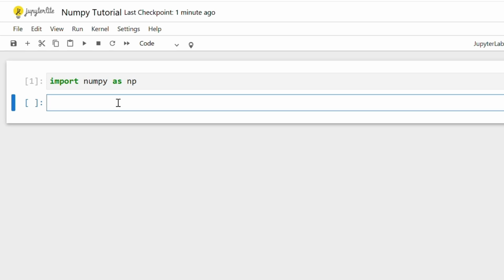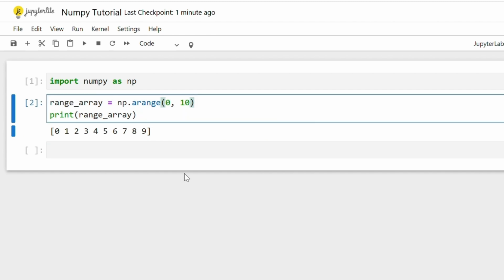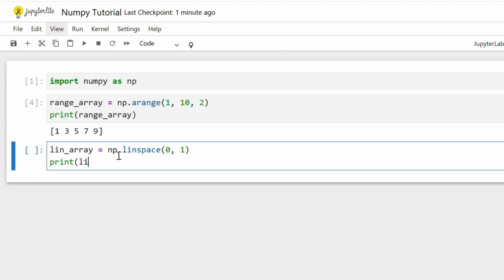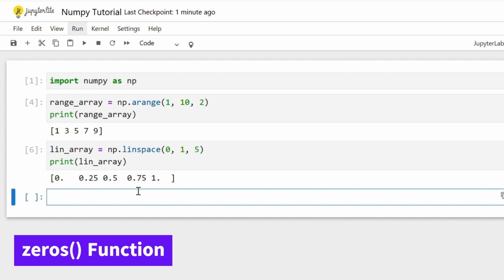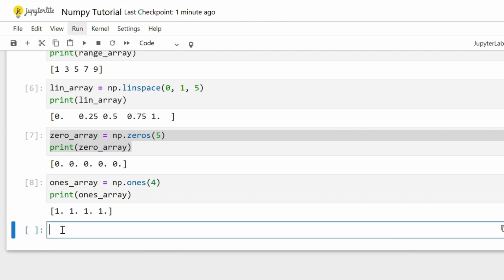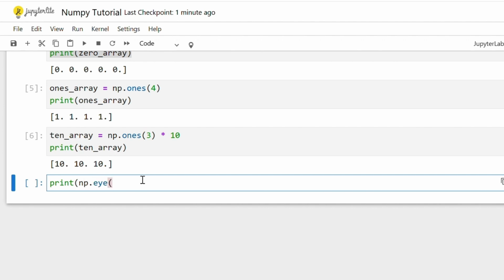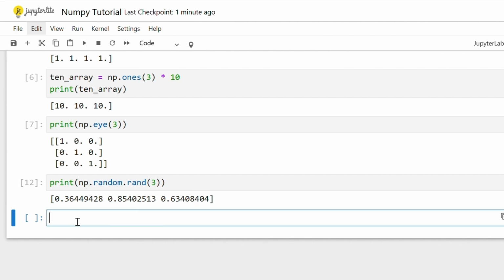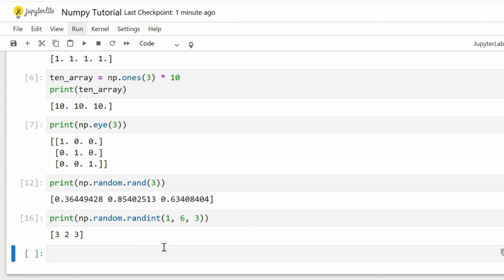NumPy arange(), linspace(), zeros(), ones() & random Explained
In this NumPy tutorial, you'll learn about arange(), linspace(), zeros(), ones(), eye(), rand(), and randint() functions to create arrays in Python. Each concept is explained step-by-step with simple, hands-on examples in Jupyter Notebook, making it perfect for beginners who want to understand NumPy array creation and operations with ease.

Timestamps:
0:14 Numpy arange function
1:13 Numpy linspace function
2:45 Numpy zeros function
3:18 Numpy ones function
3:45 Numpy Array Broadcast
4:22 Numpy eye function
4:42 Random Numbers in Numpy

These functions are essential for generating arrays and handling numerical data efficiently in NumPy. Perfect for beginners working on data science or Python programming!